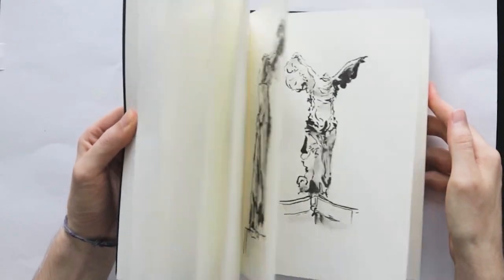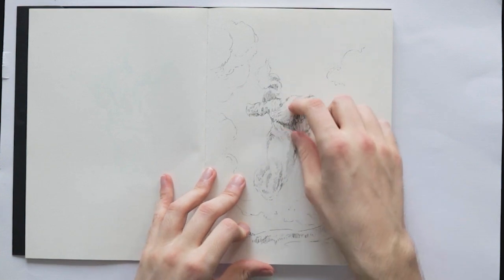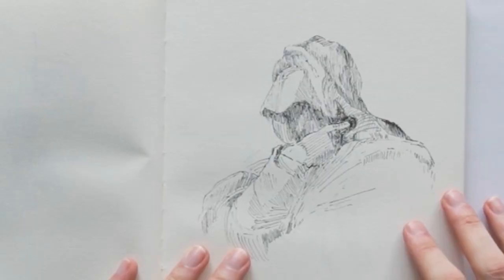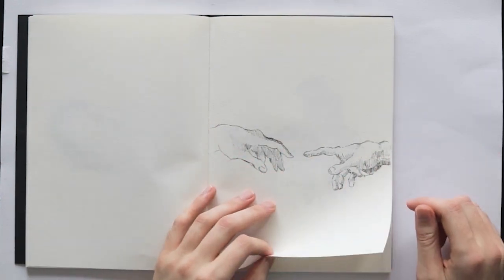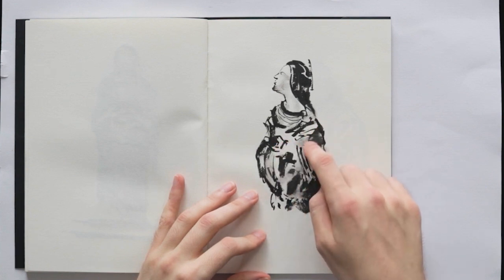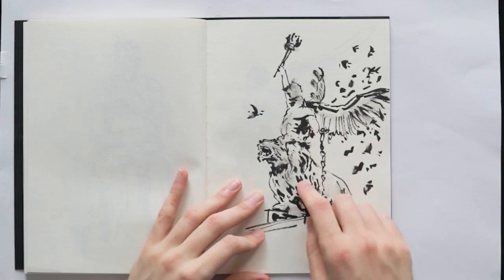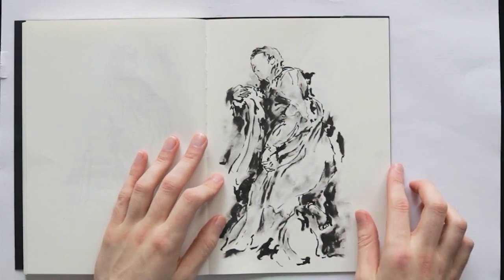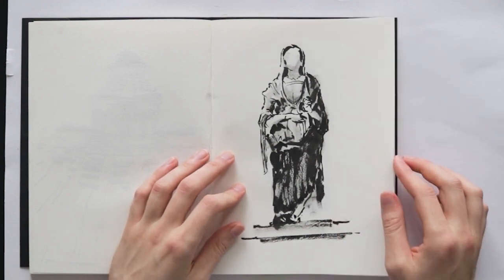I Studied from the Old Masters and here's what I Learnt (Sketchbook Tour)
If anyone is wondering who I am, I’m a graduate from University of the Arts London (I did a Painting BA at Wimbledon, graduated in 2018) and I’m here to simply communicate as much useful information as I can to the masses and document my career as an artist. I try my best to speak about only what I know of and a thank you to all those supporting the channel so far, it has literally been built mostly from the interactions with the YouTube community.

As I said above this channel is built from my interaction with everyone, SO KEEP THOSE COMMENTS AND MESSAGES COMING!

Canon EOS 80D DSLR
Canon 24MM Lens for DSLR
Canon EF 50MM Lens (Macro)
Panda Clip on Microphone
Winsor and Newton Artist Quality Oil Paint (For my paintings you see in the videos)

(Other social media may be coming soon)